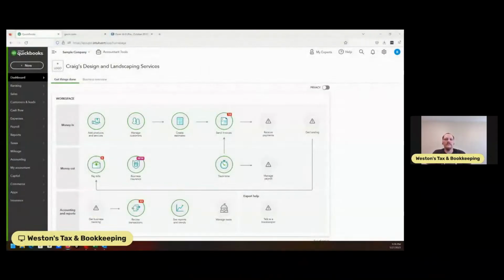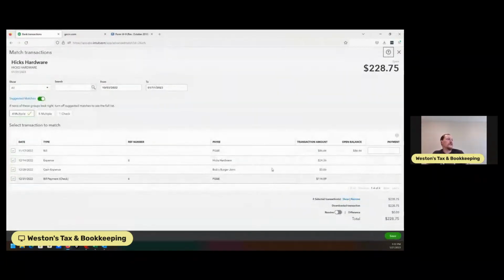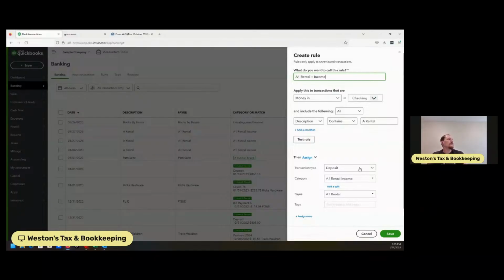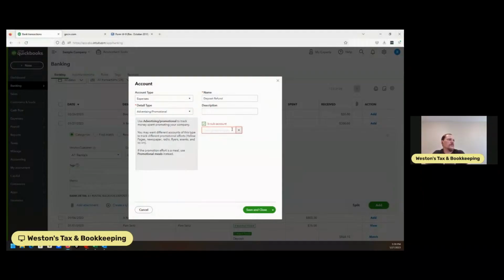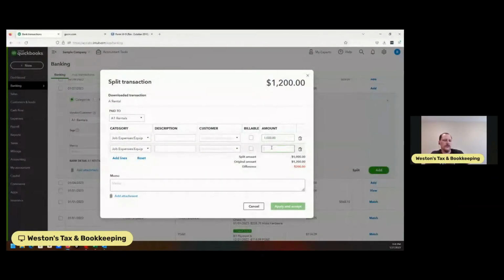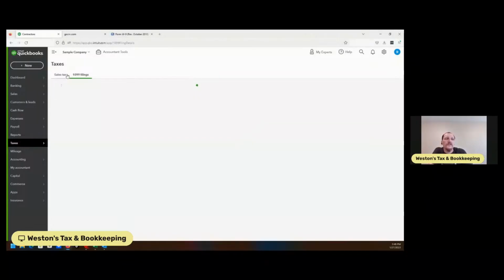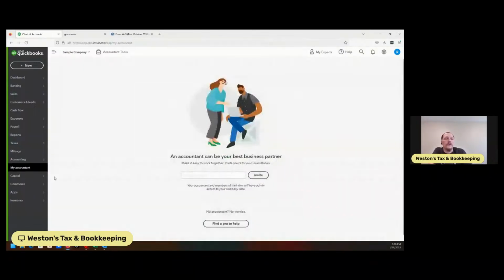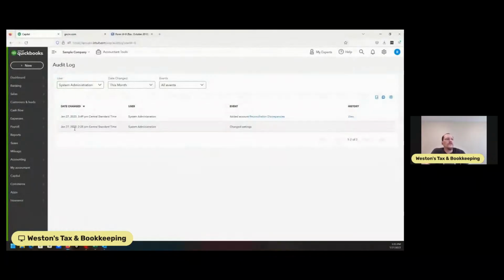QBO for Bookkeeping Software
Walking through QBO